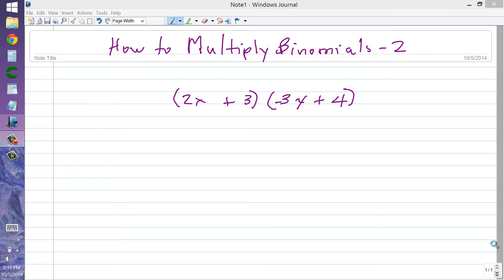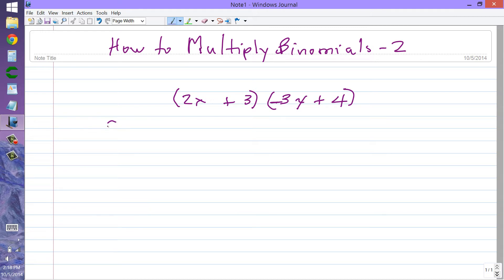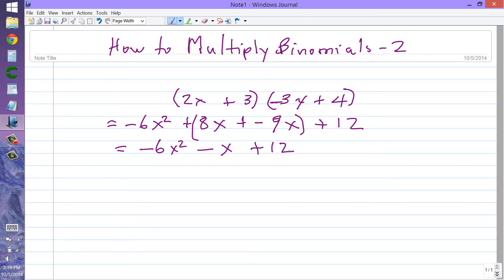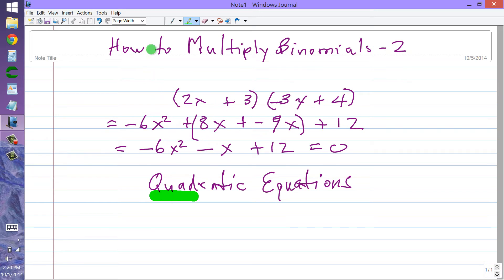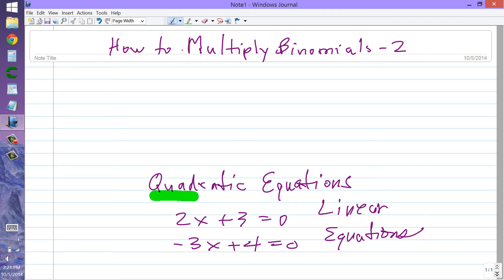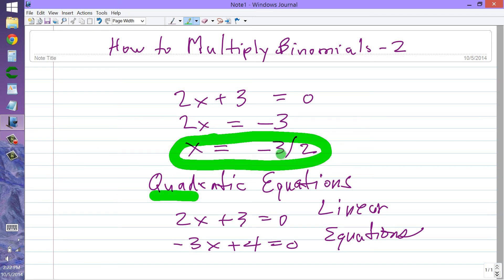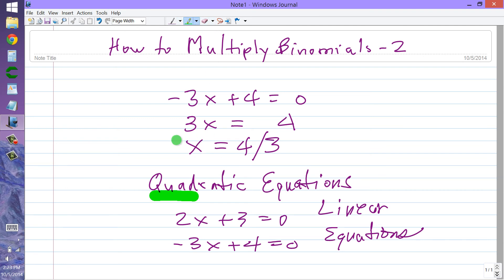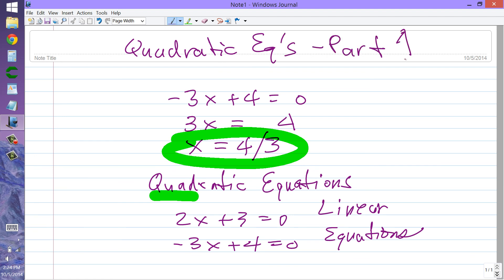Quadratic Equations Part 1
Simple factored quadraric equation solved!